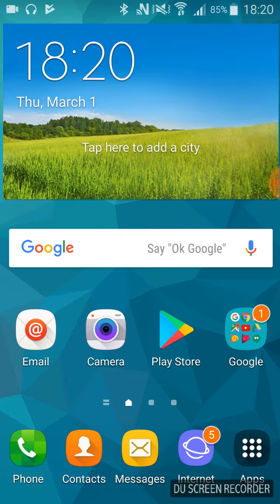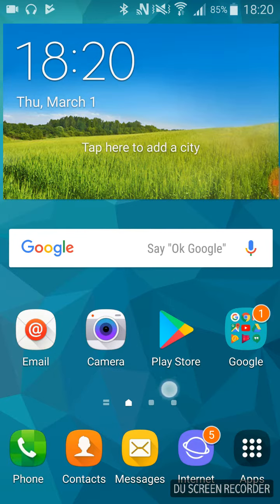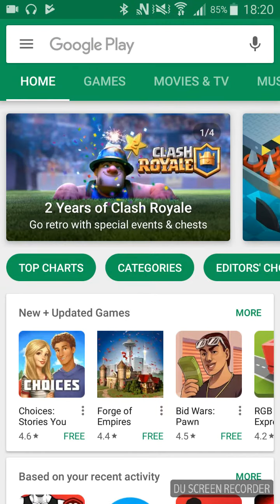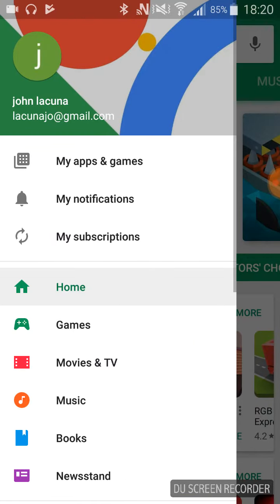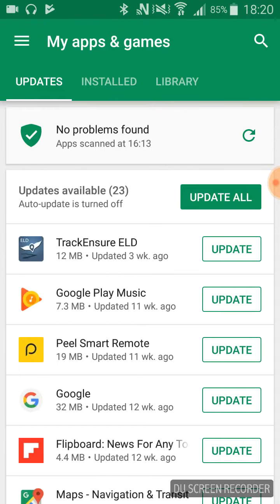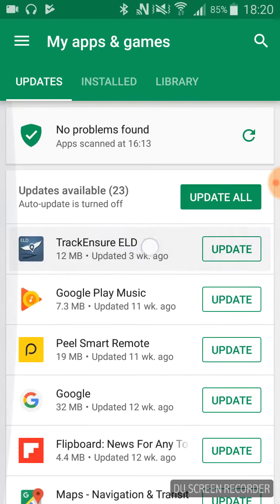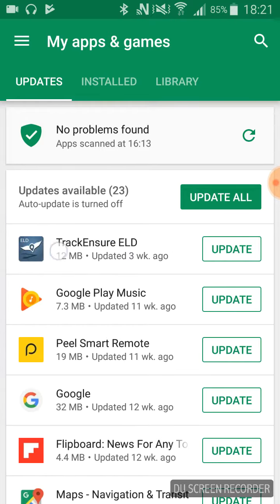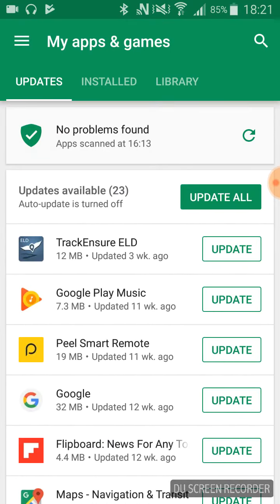TrackEnsure App version Update